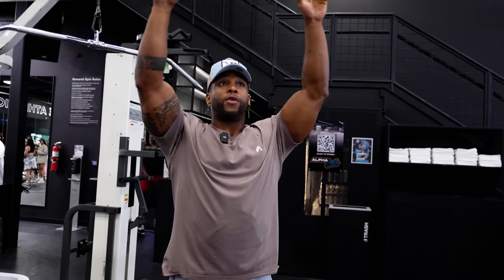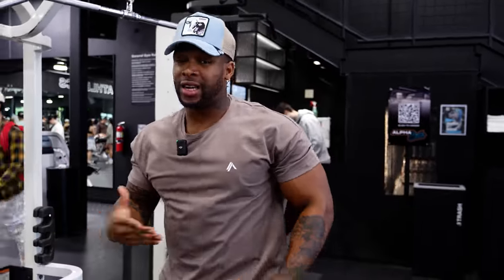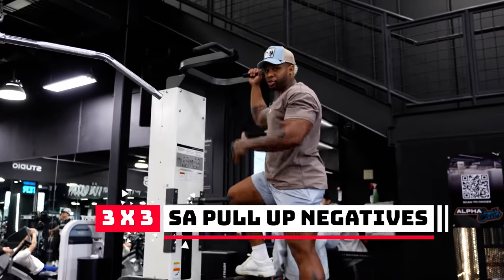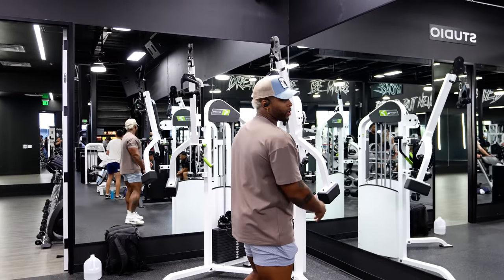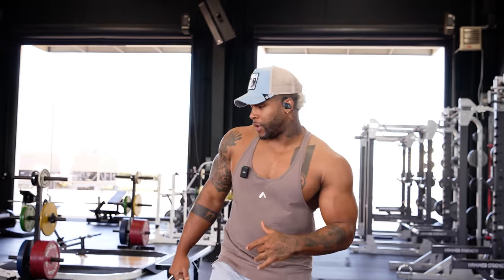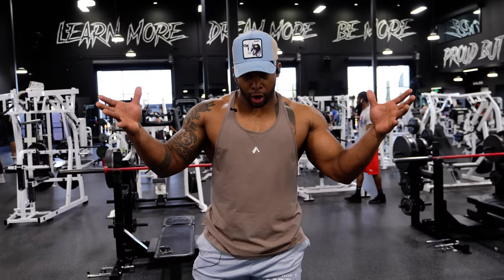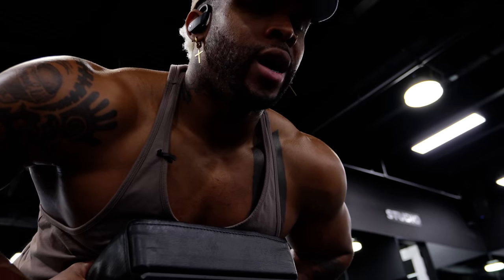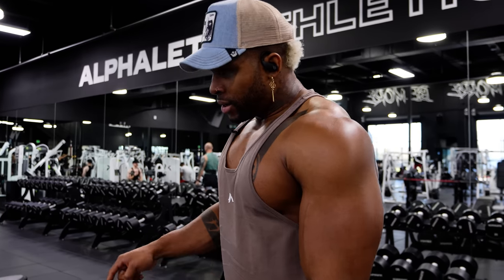Trying something new for massive Back Gains